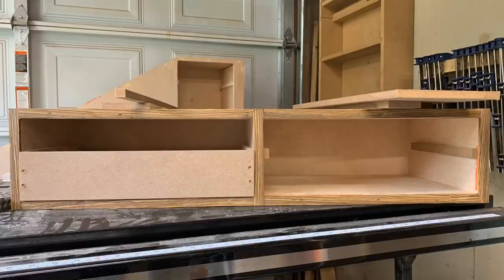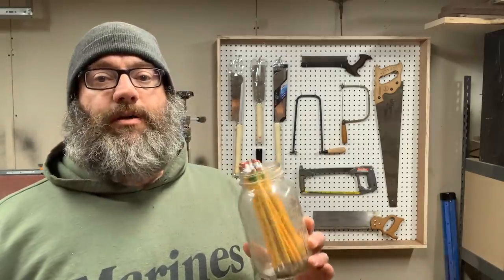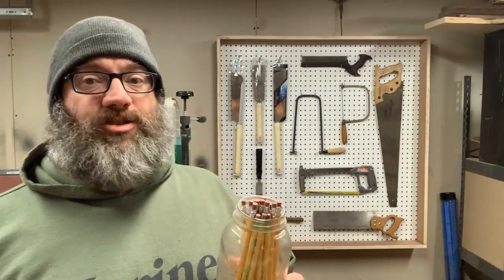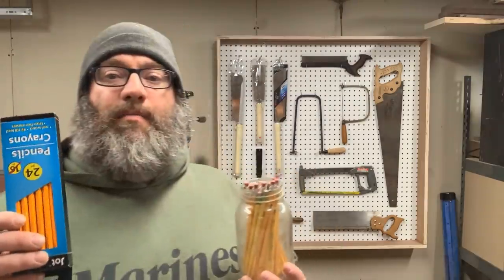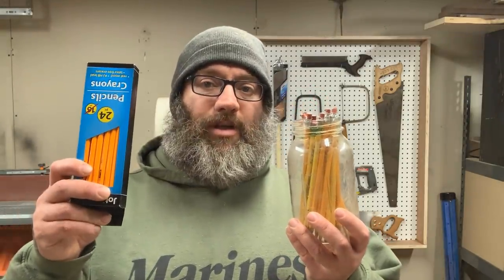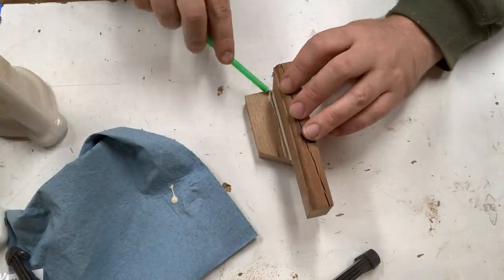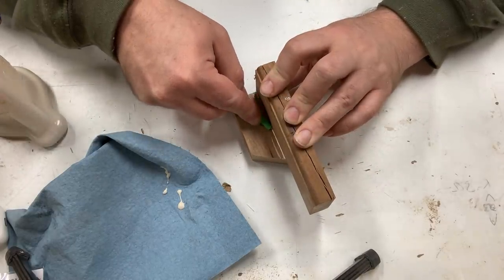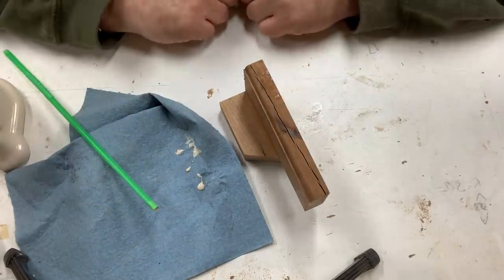WoodShopping at a Dollar Store: Money Saving Tips (Beginners Especially)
Whether you are a hobbyist or making a living with woodworking we can all agree we always want to save money. As much as I love the great woodworking and home improvement stores, I find a simple dollar store to be a great resource for inexpensive and useful items for your woodworking shop. Large or Small.

SawStop Table Saw
Orbital Sander
Dado Set
Japanese Ryoba Saw
Japanese Dovetail Saw
Dewalt 734
Dewalt 735 (the one I’d get today)
Drill Gauge

Link to Fine Woodworking article about using salt and vinegar to remove rust: